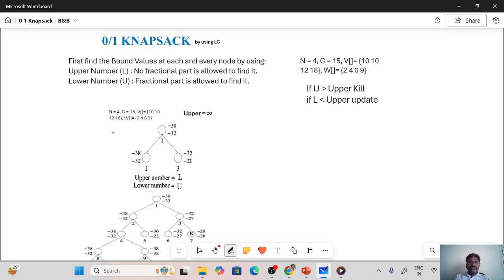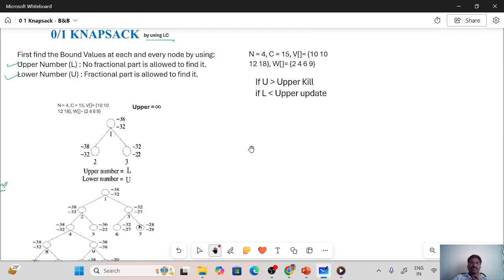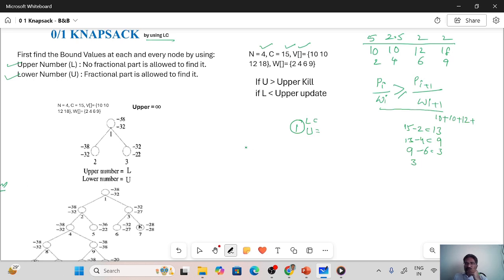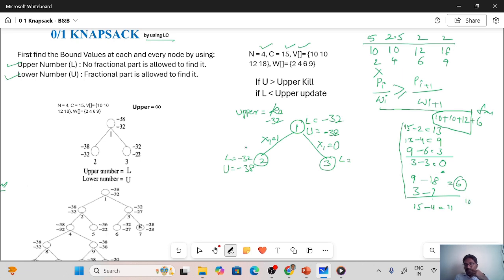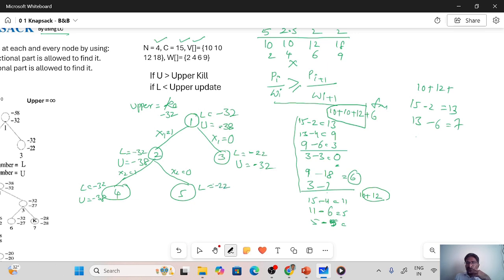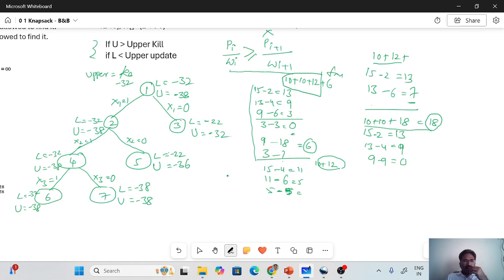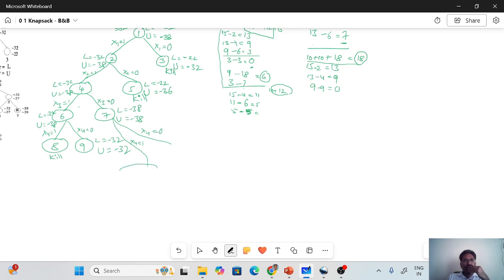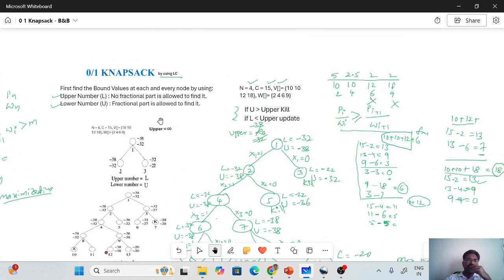0/1 Knapsack using Branch and Bound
0/1 Branch and Bound and LC Branch and Bound.